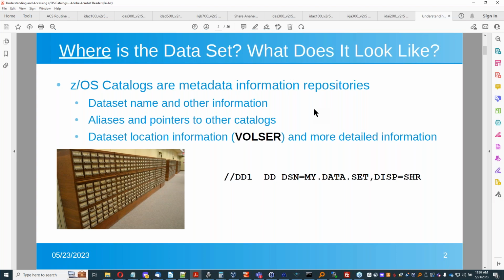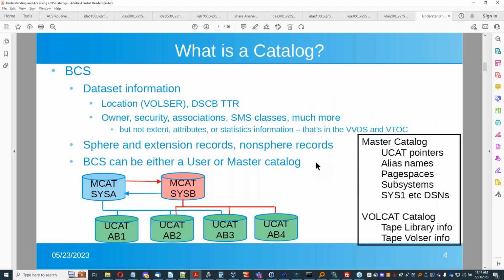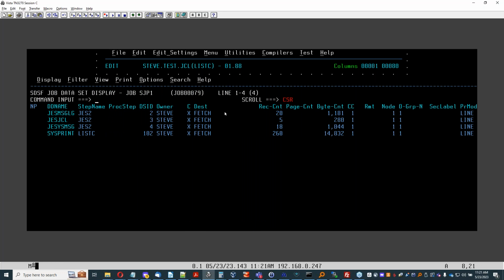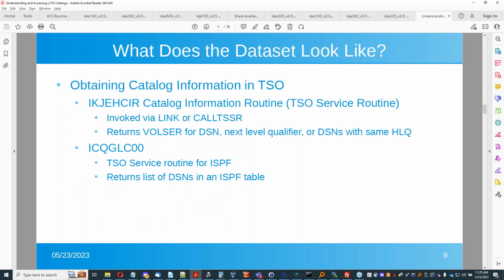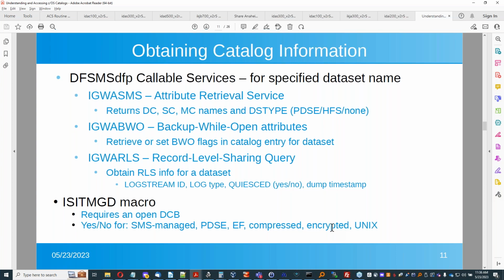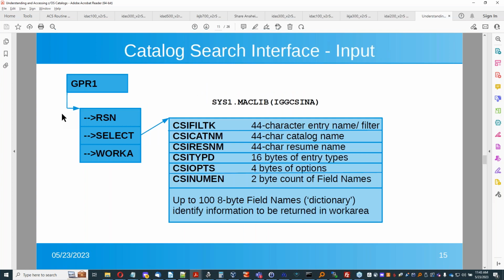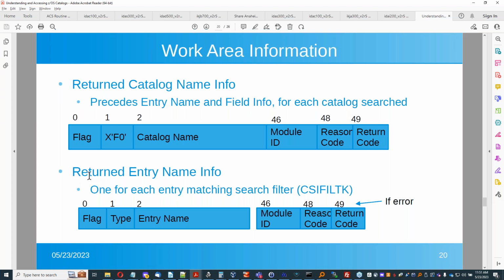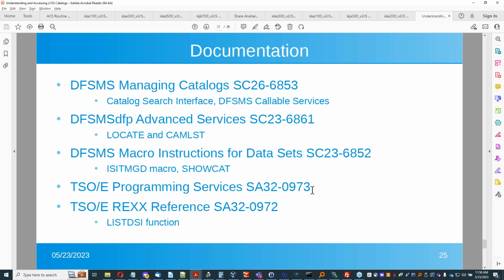Understanding and Accessing z/OS® Catalogs - DTS Software Webinar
In our May 2023 webinar, DTS Software CTO Steve Pryor presented "Understanding and Accessing z/OS® Catalogs".

Like the card catalog in the libraries of old, the z/OS catalog identifies the location of and provides copious information about every recorded dataset in the system. Catalogs (and their components, the BCS and the VVDS) are critical z/OS resources. Almost any request for information about files, volumes, or data in a mainframe system requires that the catalog be accessed.

In this session, we'll discuss catalog structure and topics such as the LOCATE and CAMLST catalog access macros and the Catalog Search Interface that allow you to easily retrieve almost any sort of information from the catalog. We'll also provide a couple of examples that you can use to generate your own catalog-based reports.

About DTS
DTS Software is recognized worldwide as the leader in enterprise storage management software. Our integrated suite of software products helps our customers to monitor, manage, and control their storage subsystems. We specialize in storage software tools and solutions developed for the IBM z/OS, Hitachi VOS3, and Fujitsu MSP operating systems.

DTS provides superior function and features that allow managers and users to more effectively utilize their investment in storage systems. Our software is designed to solve many of the problems encountered by storage administrators and operations staff – allowing a limited number of administrators to manage a rapidly expanding storage environment.

DTS Software was founded in 1991, is headquartered in Raleigh, North Carolina, and has more than a thousand customers in the US, Canada, Europe, and Asia.